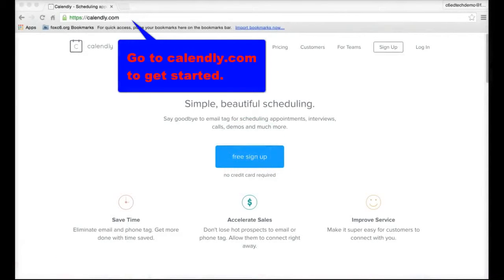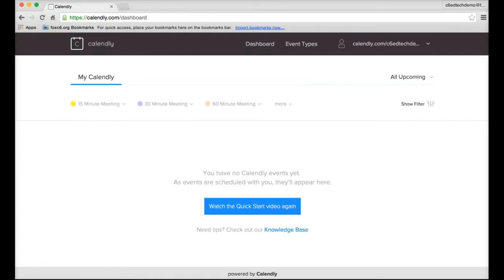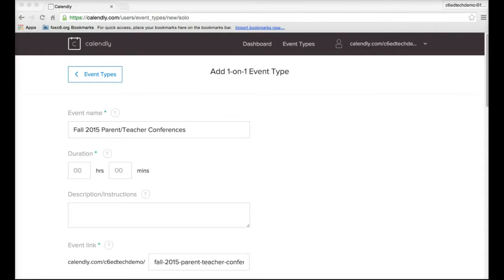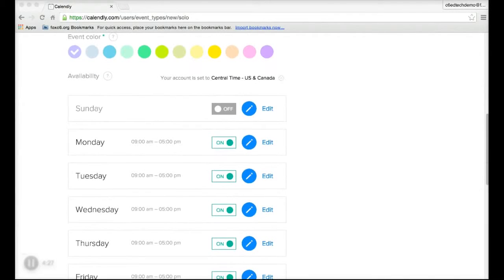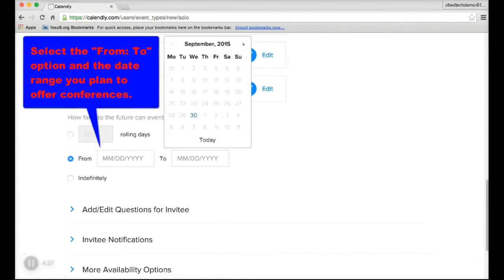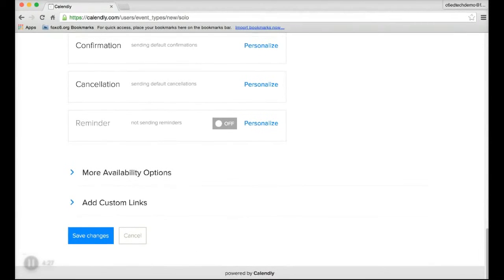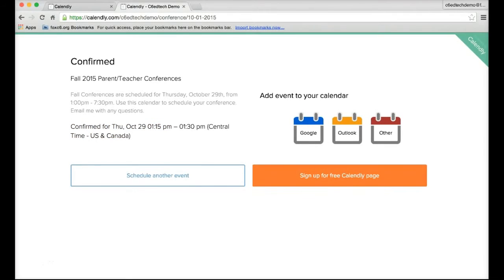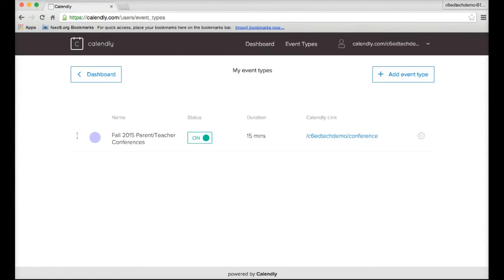Digitally Schedule Parent/Teacher Conferences with Calendly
This video will show teachers how they can digitally schedule Parent/Teacher Conferences using the scheduling tool Calendly.com.